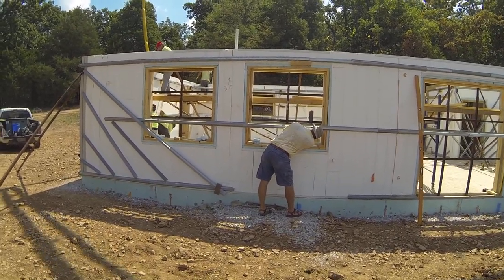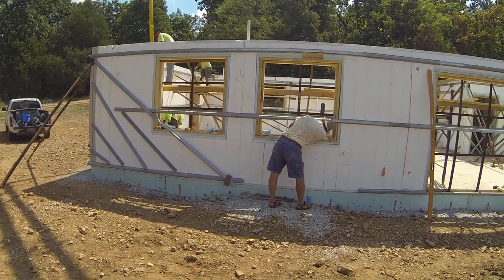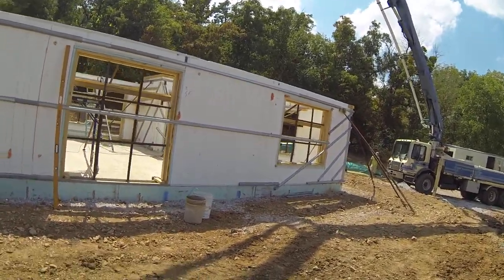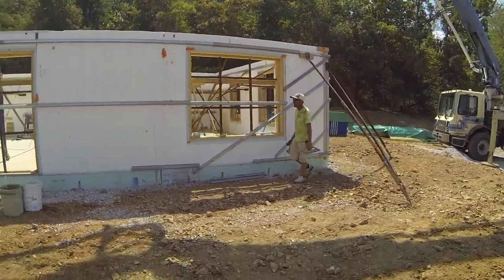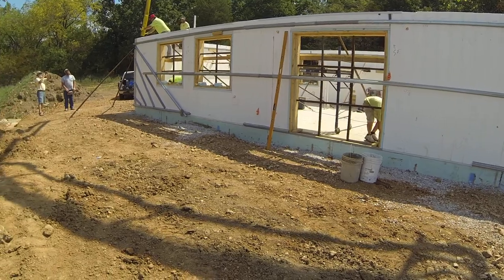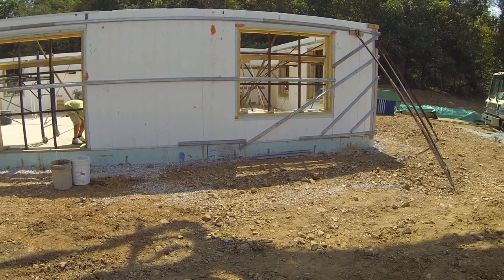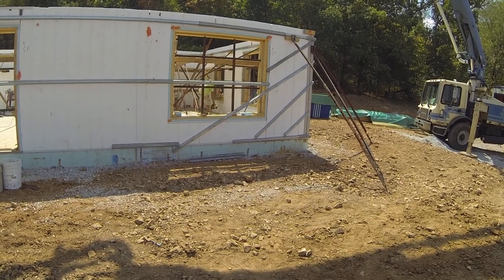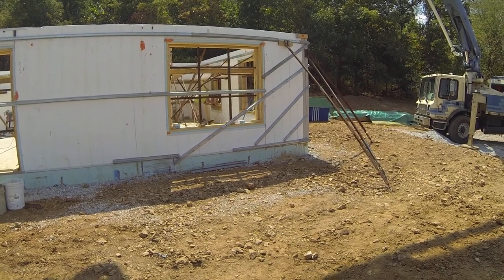Ask Paul Lais about HOW to Build Off The Grid?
Off The Grid? Ask Paul Lais about how building with TF Forming Systems can help.

TF Forming Systems Insulated Concrete Form (ICF) company.

A variety of exciting new technologies allow Pensmore to dramatically cut energy costs without sacrificing practicality.
Pensmore’s heating system utilizes a cutting-edge technique for harvesting solar heat energy that exploits the vast energy storage potential of its steel reinforced TransForm concrete shell. Many builders already make use of traditional solar heat collectors, which are highly efficient at moderate temperatures. But until now, it has been expensive and impractical to "bank" the excess solar heat generated on sunnier days. Pensmore's newly-developed technologies enable it to store millions of BTUs of thermal energy while the sun shines, slowly releasing this "green" heat back into the interior at night and during cloudy days.
Secondary sources of heat include combustion of wood products grown on the estate (net carbon neutral) and "conventional" geothermal systems.
Similarly, Pensmore’s cooling system will make use of a unique technology that is both innovative and practical. We will be releasing more detailed information on the heating, cooling, and air conditioning systems in the future, so check back for updates as the chateau approaches completion.
Sustainability means more than just energy efficiency. It also means minimizing total life-cycle costs through low and zero-maintenance materials, and reduced use of non-renewable products during construction. Perhaps one of the biggest environmental advantages of Pensmore is its inherent durability. Designed to endure for centuries, the chateau will leave a minimum impact on the environment while other structures are built, demolished and built again and again.
Pensmore relies on the following systems and technologies: •TransForm: super-insulated energy-storing concrete forming system •Solar thermal heat collectors •Geo-thermal •Radiant heating and cooling •Advanced climate control software •Rainwater collection •Helix steel fibers